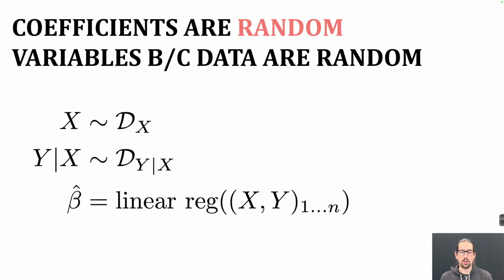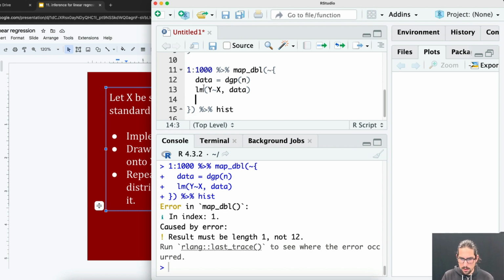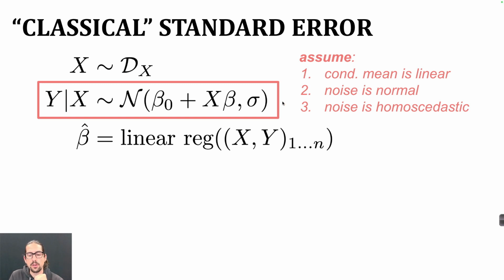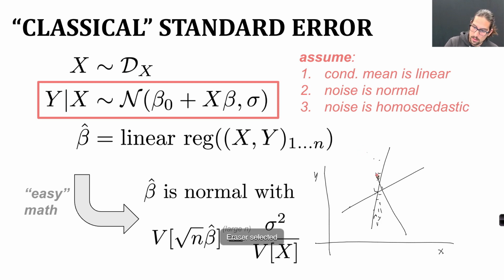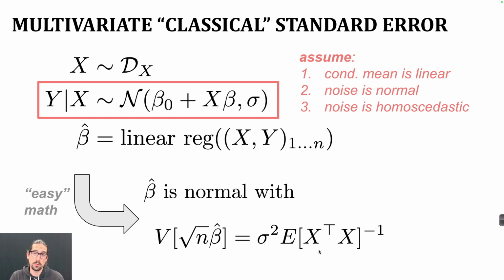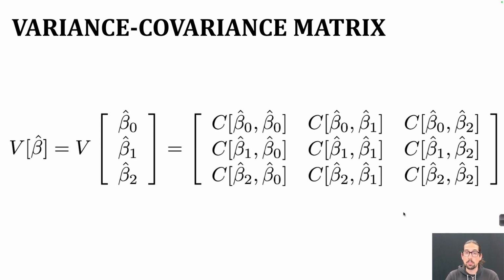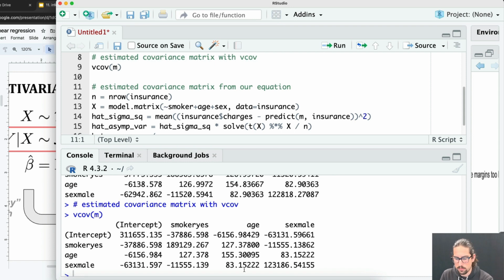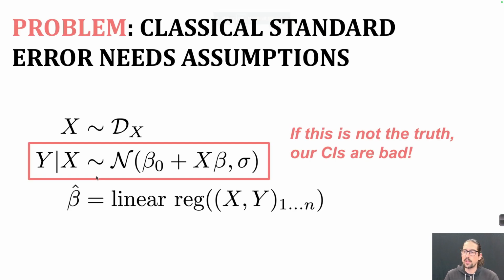Lecture 11.2: classical standard error